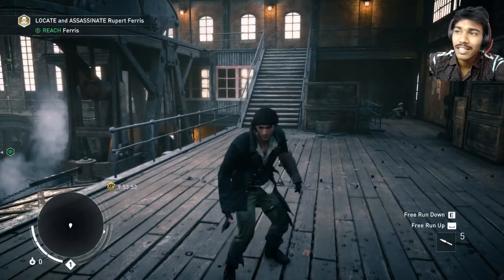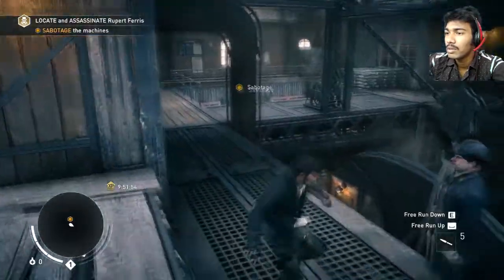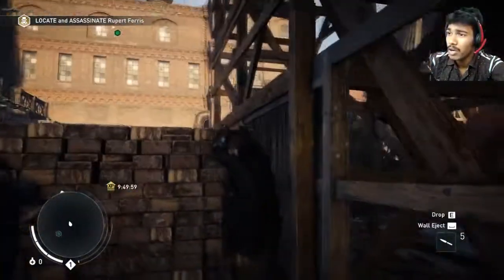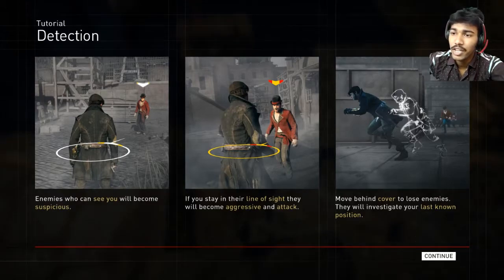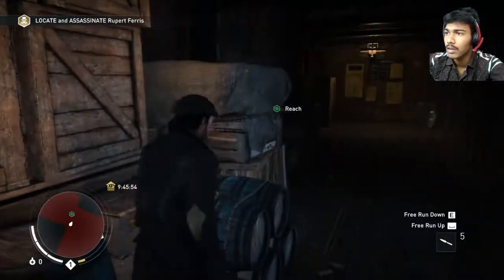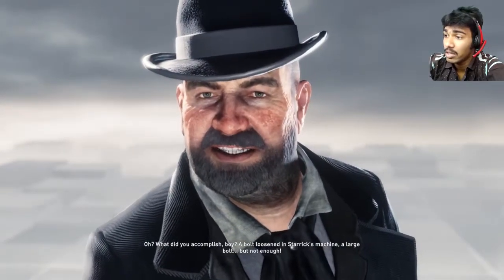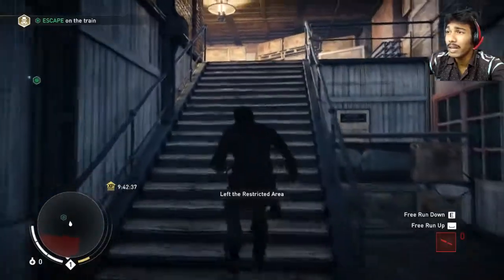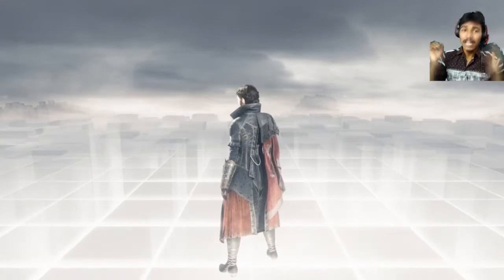Assasins Creed Syndicate | Rupert Ferris | #1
Today We r Going To Play Assasins Creed Syndicate Part 1

Assassin's Creed Syndicate is an action-adventure video game developed by Ubisoft Quebec and published by Ubisoft. It was released on October 23, 2015, for the PlayStation 4 and Xbox One, and on November 19, 2015, for Microsoft Windows.

Initial release date: 23 October 2015

Series: Assassin's Creed

Engine: Anvil

Nominations: Writers Guild of America Award for Achievement in Videogame Writing,

Developers: Ubisoft Quebec, Ubisoft Montreal, Ubisoft Annecy,